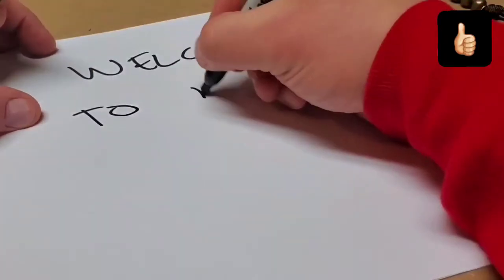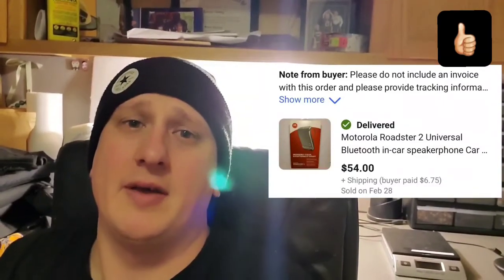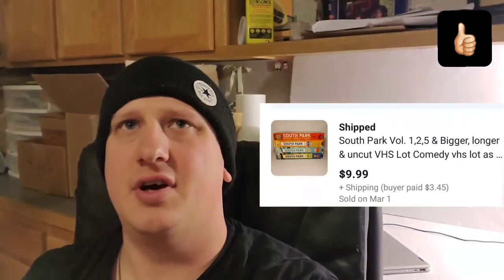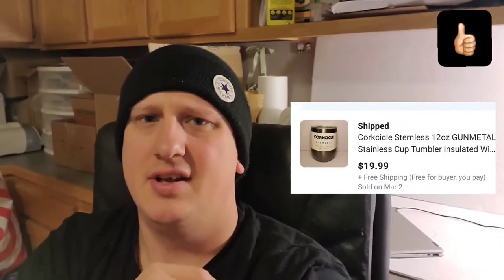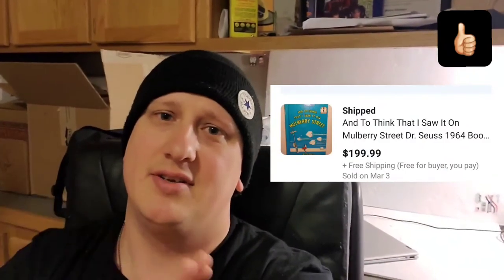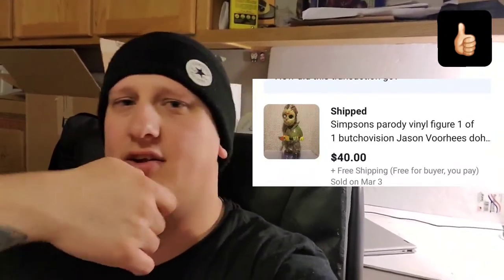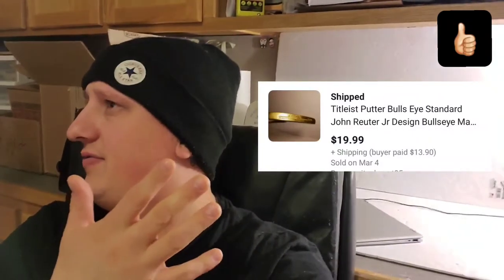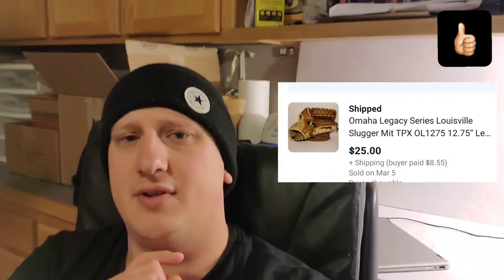I Sold a Dr. Seuss Book On Ebay: This Week In Sales. (Mar 2021)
My Ebay store:

Wickedless Instagram: @wickedless.ig
God Bless!!